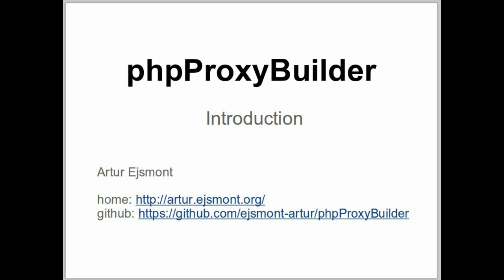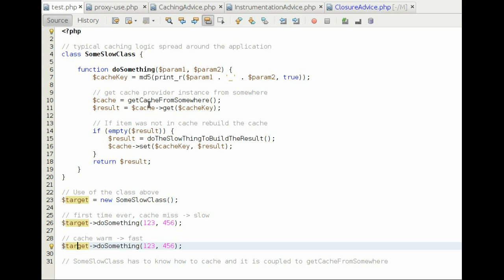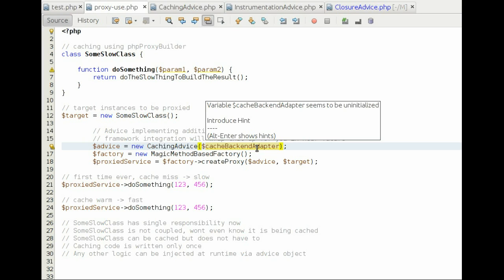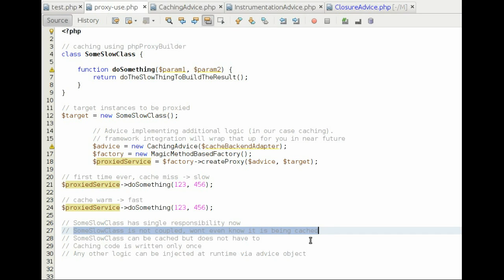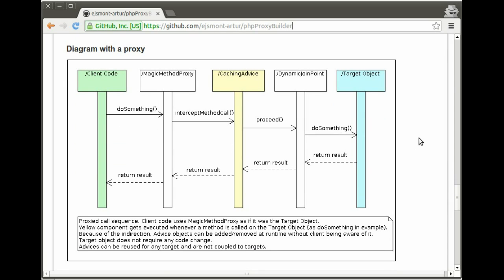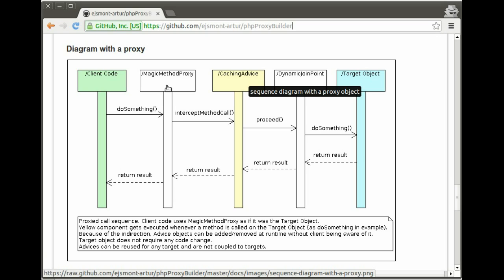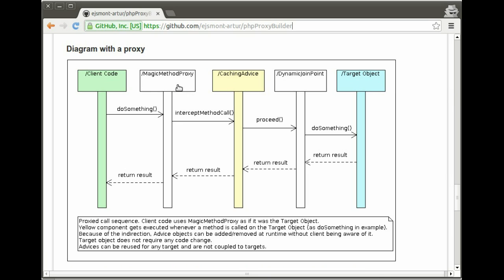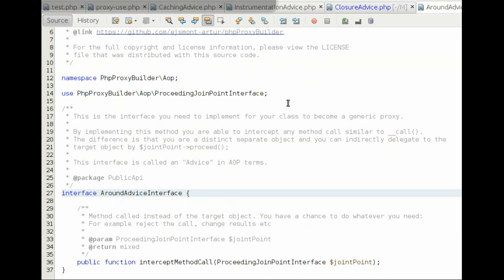phpProxyBuilder - Reuse your PHP code using a proxy design pattern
phpProxyBuilder is an open source library, written in PHP, helping you leverage proxy design pattern to reuse code and decouple your components.

This is an introduction screencast showing how you could use phpProxyBuilder to reuse caching code and add behaviour at runtime.

Let me know what do you think, Enjoy!